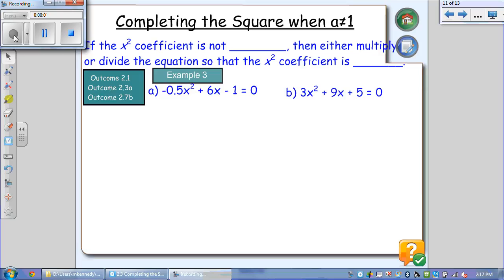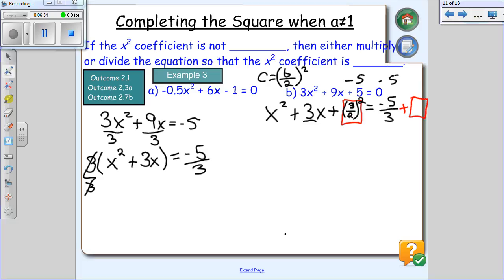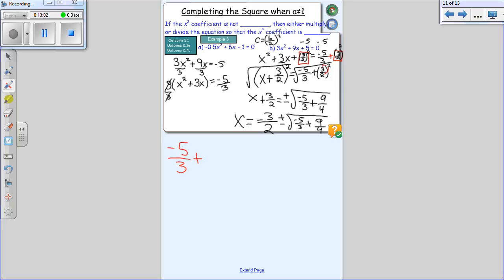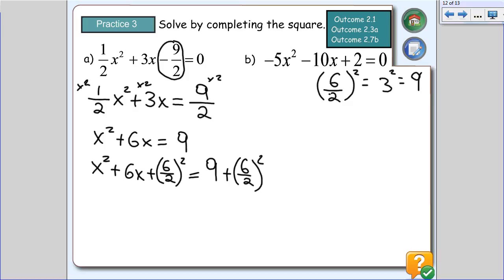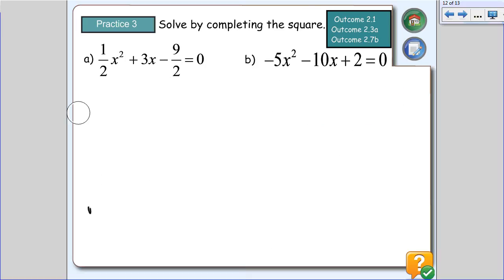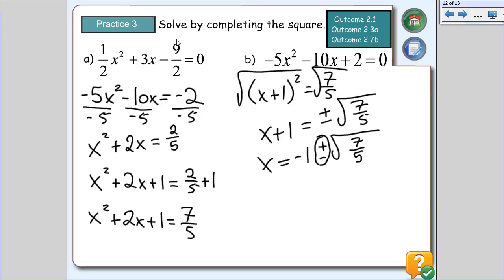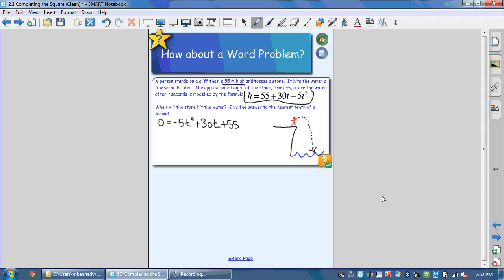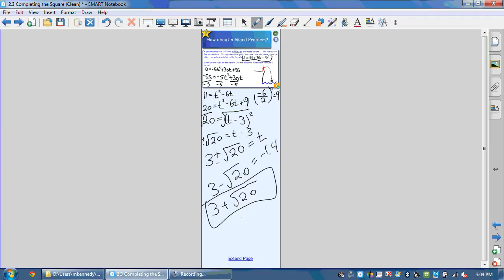Math 20-1 Lesson 2.3 Completing the Square Part 2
Math 20-1 Unit 2 Lesson 2.3 Completing the Square Part 2 when a does not equal 1